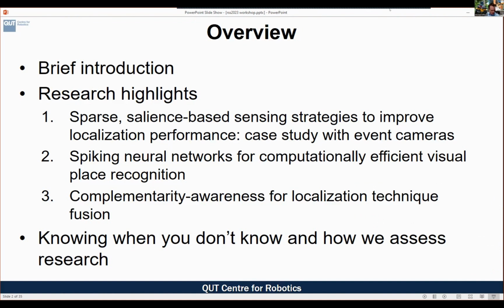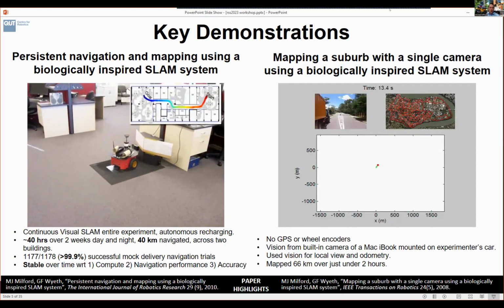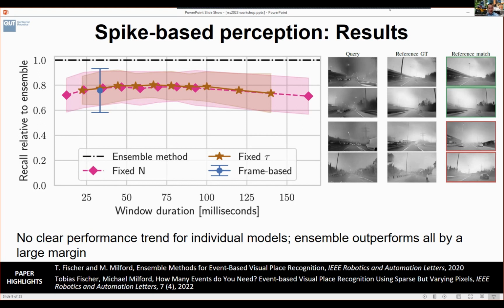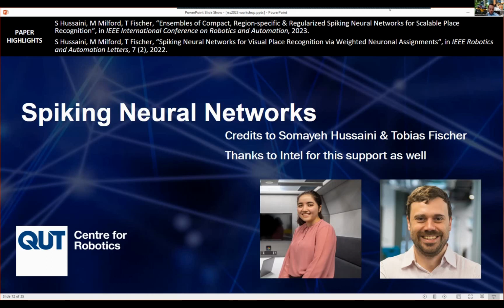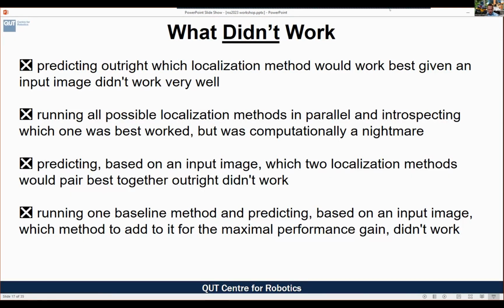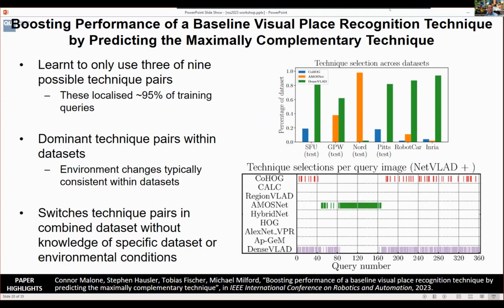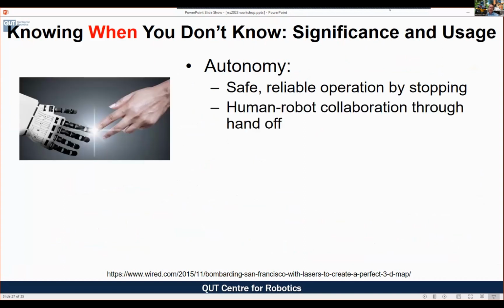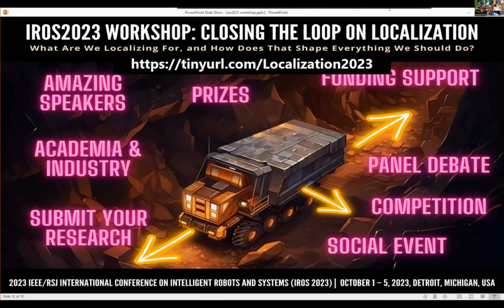Michael Milford, Queensland University of Technology